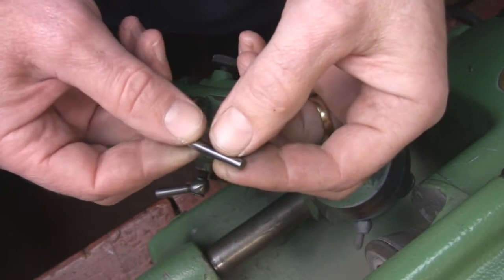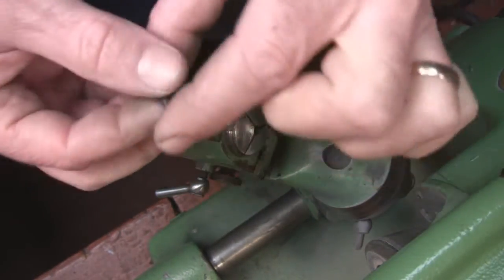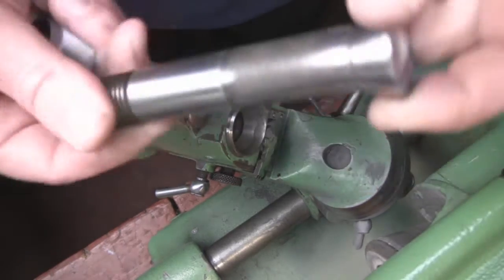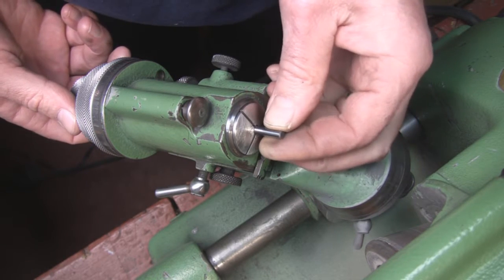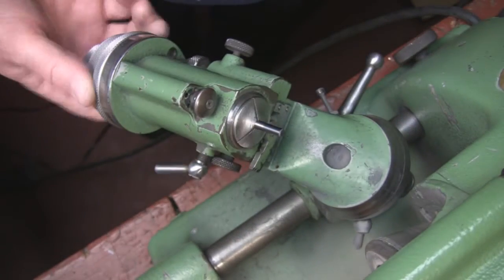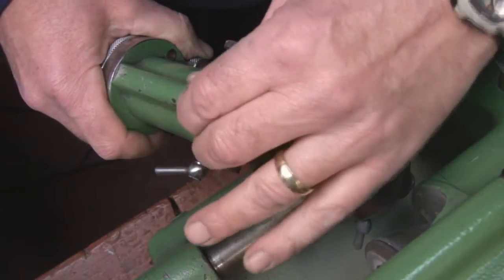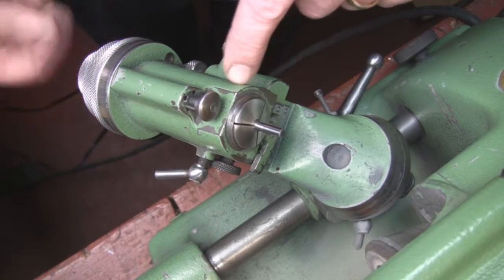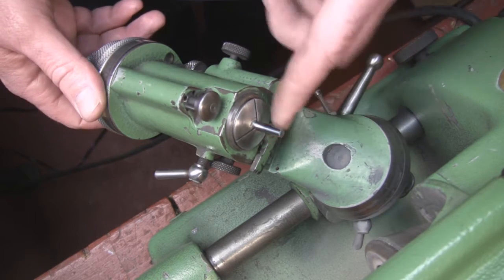Deckel Lesson 3: Splitting a Carbide Blank